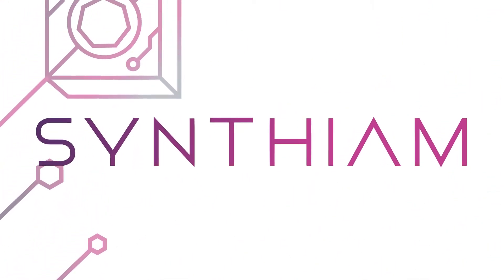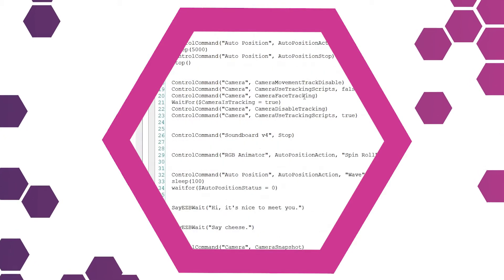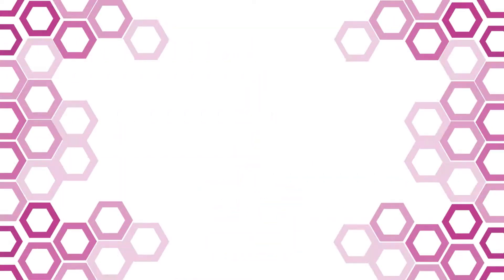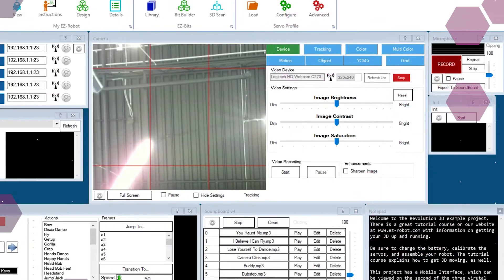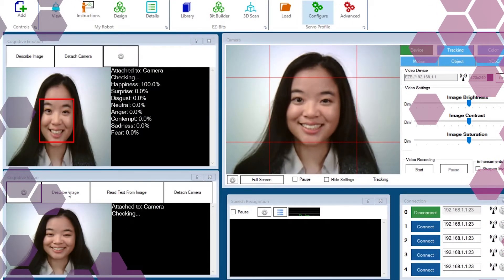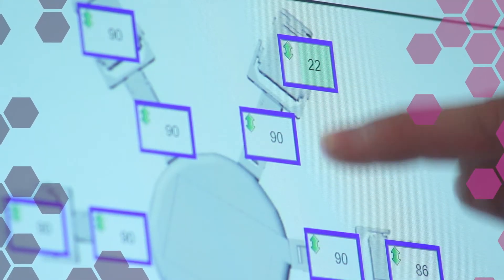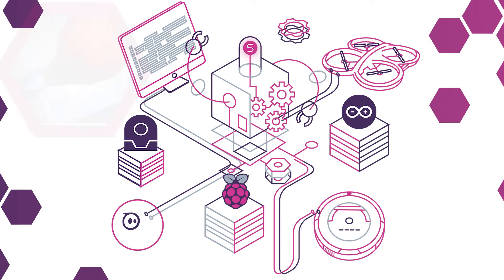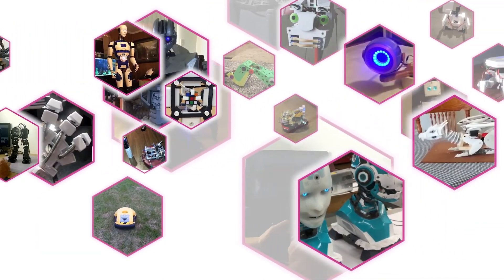Program All The Robots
If you could program a robot, what would it do?

Synthiam created EZ-Builder, a free-to-use robot programming software that makes features like image processing and artificial intelligence easy. Skilled technology leaders are building awesome features that SYNTHIAM makes accessible in our EZ-Builder software. The robot age is upon us and penetrating our lives in ways we didn’t think possible. Synthiam empowers thousands of people around the world to program robotics without writing code... unless you want to!